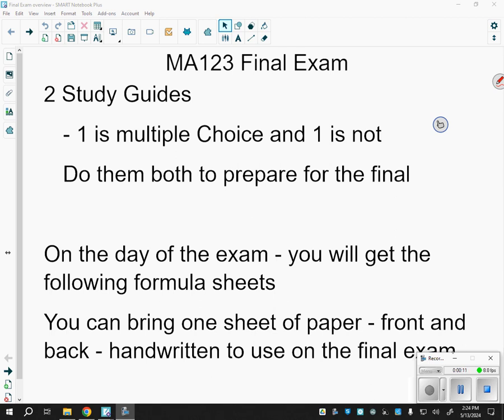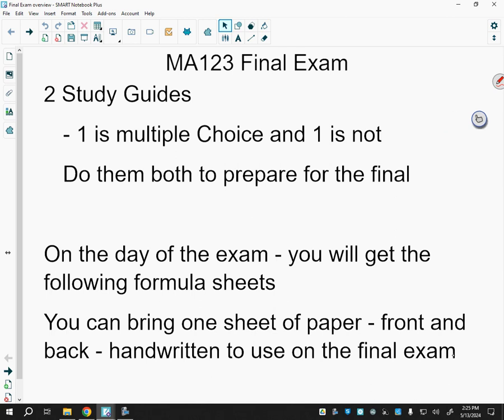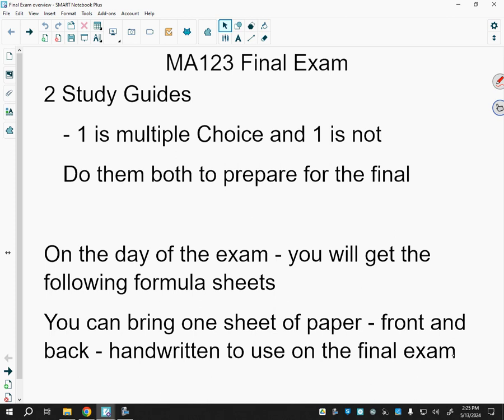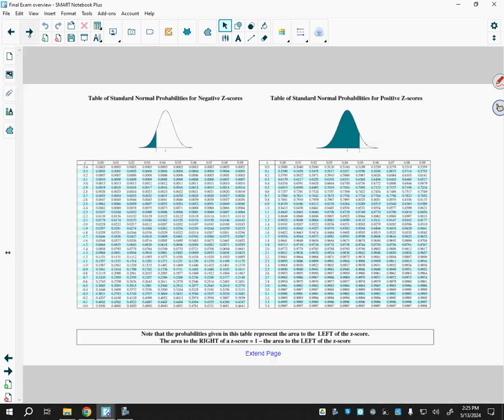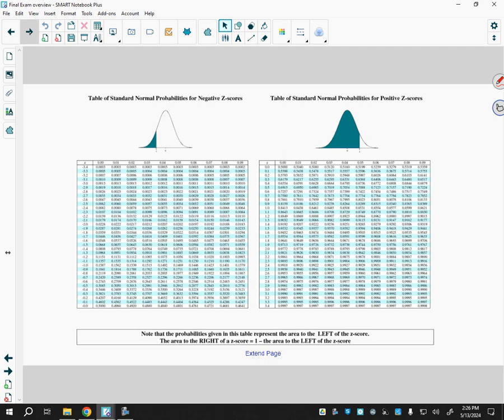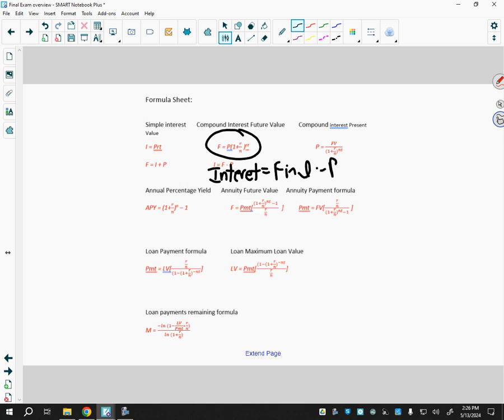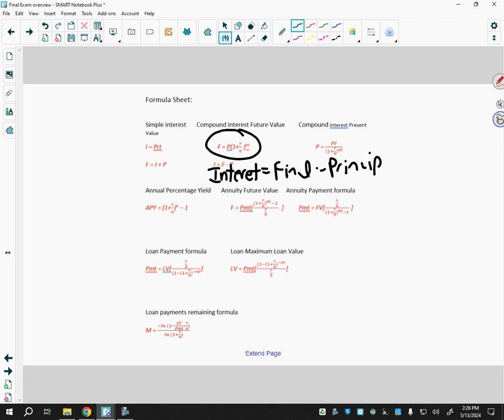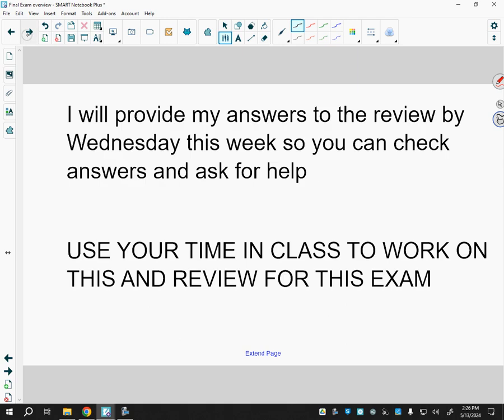1st Period 5 14 24